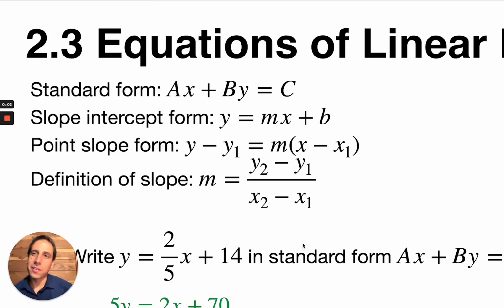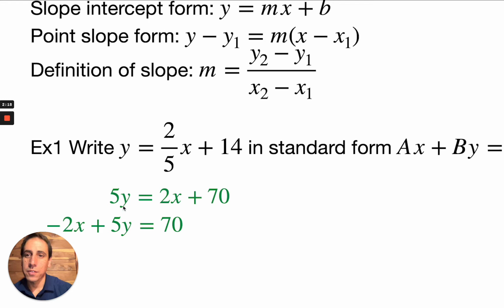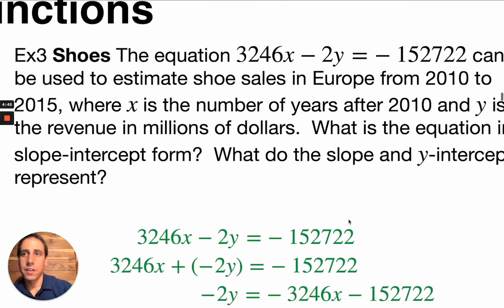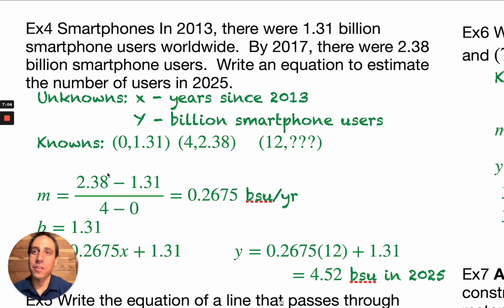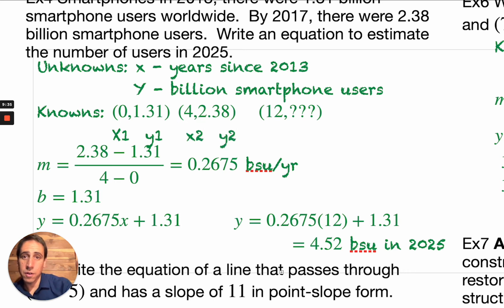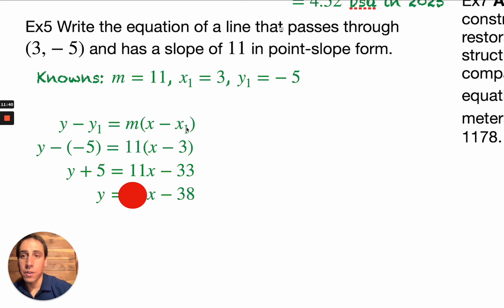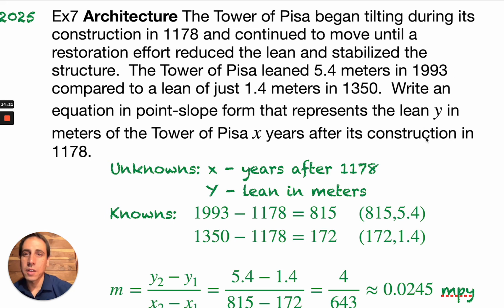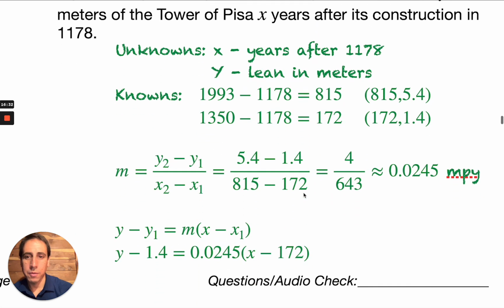2.3 Equations of Linear Functions